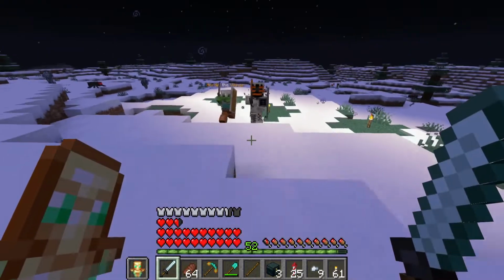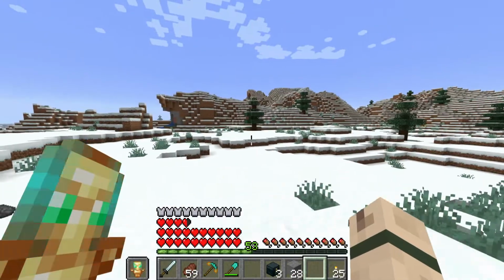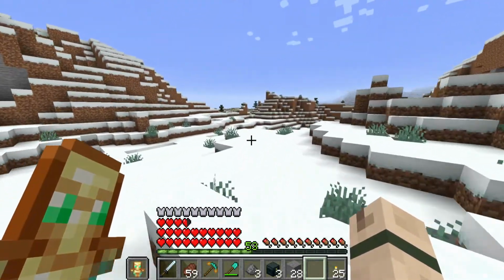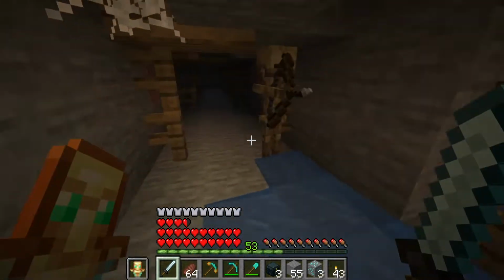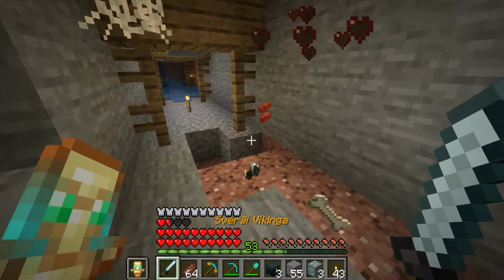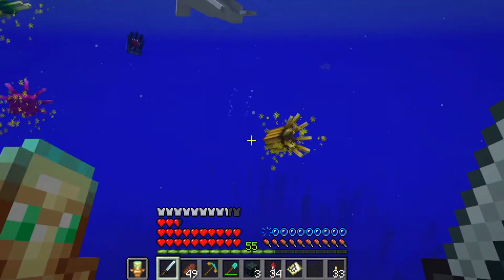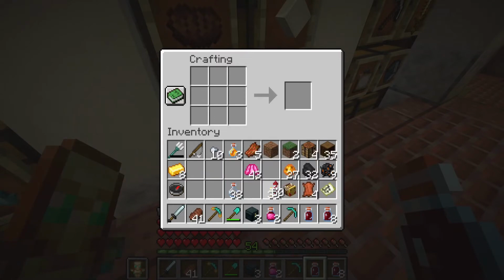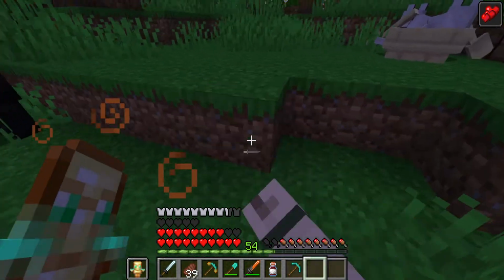Gizzmo's Mobs Showcase- Froe Plays Vanilla(ish) Minecraft Ep42 - A Minecraft Les PLay w/Datapacks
I explore Gizzmo's Mobs datapack featuring TWELVE new mobs. I wanted to give a relatively accurate view of what you'll encounter from this data pack so we begin by caving and encountering several of the variants of normal hostile mobs we see normally. While caving I ramble on about why data packs are cool and why I like them and some of my thoughts about lore in minecraft and future ideas there. Honestly this episode I just hit record and this is what we got...I know it's lower quality video overall but I just wanted to have an easy episode where I could share some of my thoughts overall.

A long-term Minecraft survival singleplayer lets play featuring several datapacks including our cornerstone one that adds in unique weapons/gear, bosses, rare drops, and legendary loot. Also included are other various datapacks that tweak the game overall. I hope you enjoy!

I play with several data packs, I don't always feature them in each episode however. If you want me to feature a particular one let me know and I can look into it! With that said, here's a list of data packs I used this episode:

1. Michael9r9r's RPG Loot & Dungeons
2. Wandering Trades
3. Armor Statues
4. More Mob Heads
5. Deep mobs
6. Undying pets
7. Invisible Item Frames
8. Goat's Additional Potions
9. Better Genetics
10. Gizzmo's Mobs

Now, I mentioned that this Lets Play is a long term one. What I mean that is my Minecraft world is one that I want to keep alive and going for. the long term. I don't know much about Lets Plays in general as I've only ever done this one - so any advice would be nice. But in general my goal is to play the game alongside you all - Minecraft is a broad game and I like to do everything in Minecraft, build, redstone, farm, automate, adventure, etc. I try to show a little bit of everything throughout my episodes, including some of the more boring/grindy stuff. Please help me out in this lets play by contributing ideas for building, data packs to use, video ideas, anything really! You have helped me out so much already and truly made this world "ours" rather than "mine."

Please note that it is really difficult to grow a channel. I don't really want a large channel but would much rather have a small but active community. So, if you like the Lets Play videos I encourage you to participate in the community! That can mean anything, but an easy way to participate is to like/dislike the video. I use that as feedback for what to continue to do or what to improve on. I also would love to hear from you directly through comments, so never feel shy about leaving one! And, lastly, if you know of someone else who would be a good addition to the community on our channel then invite them in.

I know Lets Plays of Minecraft are a bit oversaturated - But this is a game that truly is best played with others. For many of us, myself included, playing multiplayer directly isn't always practical or feasible due to a variety of reasons. So, Lets Plays are a good alternative!

I'm honestly just rambling at this point, waiting for Minecraft to update itself while the video is uploading so they're sorta fighting over my internet bandwidth a bit.

I love data packs, like I mentioned in this video about a million times. I also love lore. I want to explore the lore of our world and create a few explanations for some of the core game play aspects of the game - why do hostile mobs spawn at all, why are some mobs good or "evil", why do we respawn? Why is our island free from mob spawns? Etc. I love the idea of explaining the game through lore. Any ideas or help would be much appreciated! The datapacks we use, such as the armor statues, more mob heads, Legendary RPG Loot and Boss Mobs, etc. Really add to that side of things, in my opinion and expand the game.